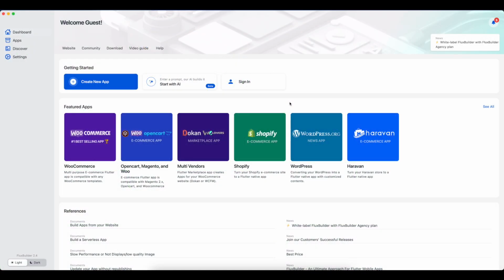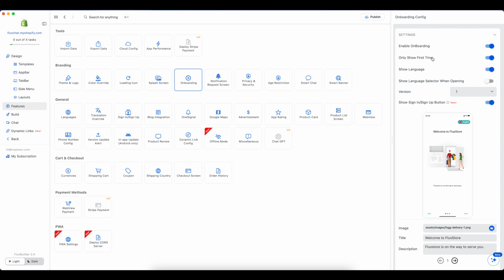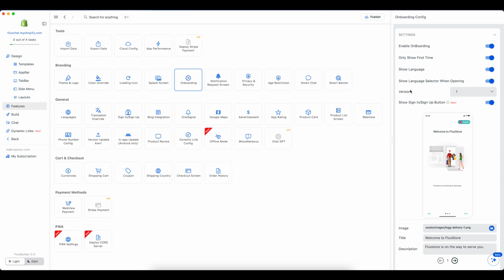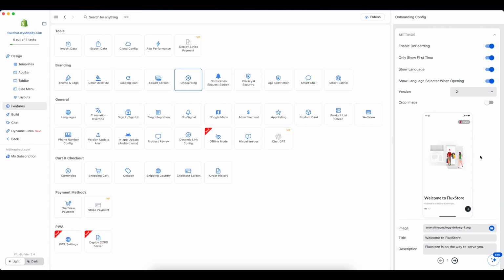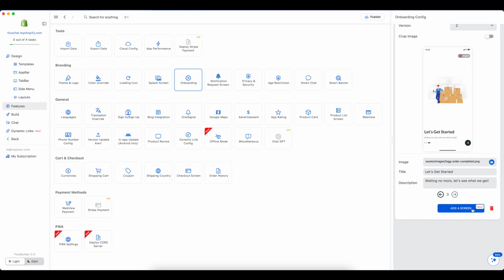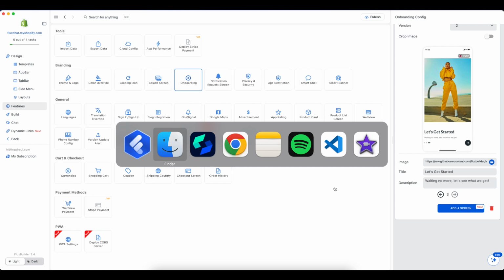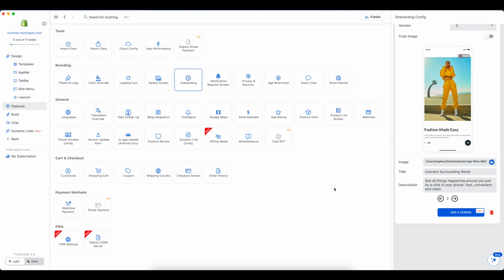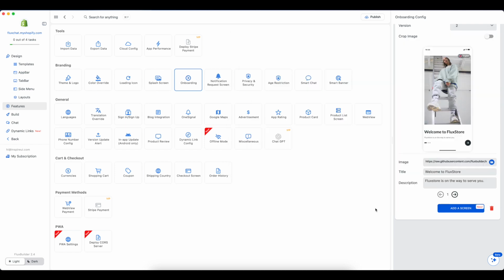How to Create a Stunning App Onboarding in Minutes 📘 The Best No-Code Shopify App Builder 2026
Want to make a great first impression? In this video, we'll show you how to set up a professional onboarding screen for your mobile app without writing a single line of code.

🕒 Key Moments:
00:00 - Introduction to App Onboarding Screen
00:20 - Why an Onboarding Screen is essential for your App?
00:43 - Accessing the Onboarding Editor in FluxBuilder
01:01 - Configuring Navigation and Buttons
01:43 - Exploring 3 Versions of Onboarding Screens
03:07 - Customizing Images, Titles, and Descriptions (Styling Tips)
06:44 - Final Look & Try FluxBuilder for FREE

Build your own Shopify App with FluxBuilder 🚀 The No-Code App Builder! Convert your Shopify store or Ideas into High-Performance Apps and PWA Without Coding

How to set up onboarding screen
Mobile App Onboarding
Onboarding Screen Design
App Onboarding Tutorial
Onboarding Screen No-Code
Convert Shopify to Native App
Shopify Flutter Source Code
Shopify PWA Builder
No-Code Shopify App Builder
No Code App Builder
Flutter source code security
best no code app builder 2026
protect flutter app from hackers
Shopify API security guide